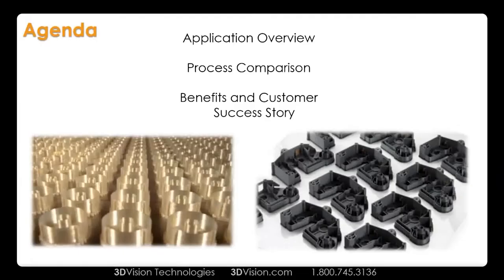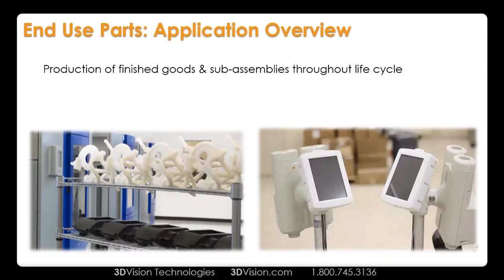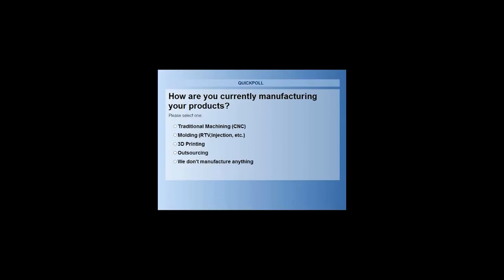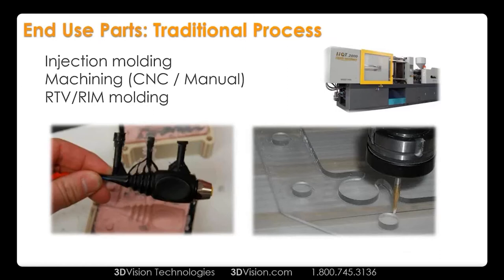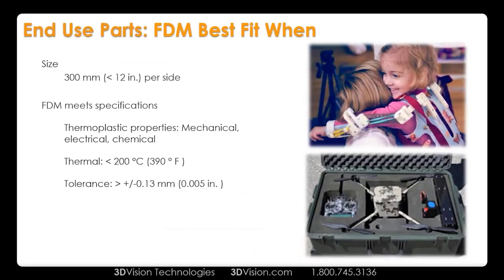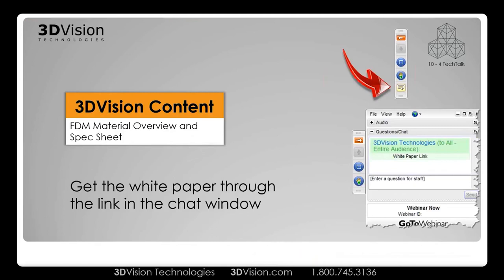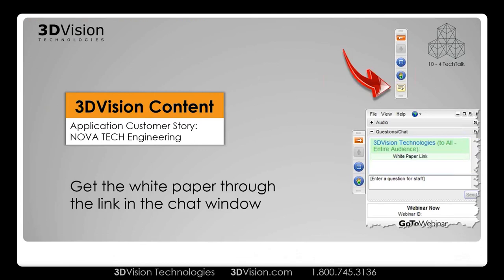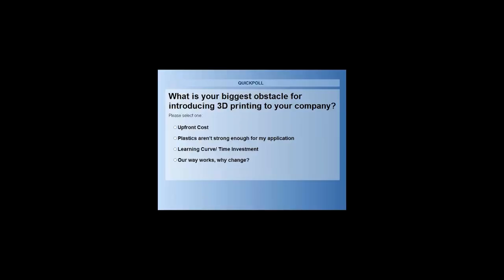10-4 TechTalk - 3D Printing End Use Parts